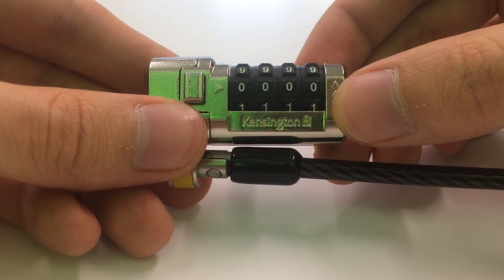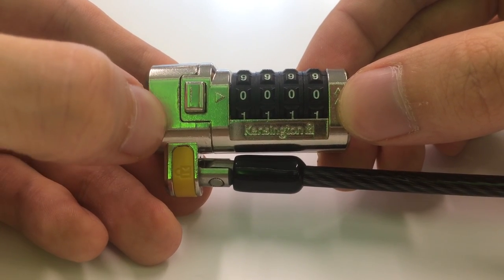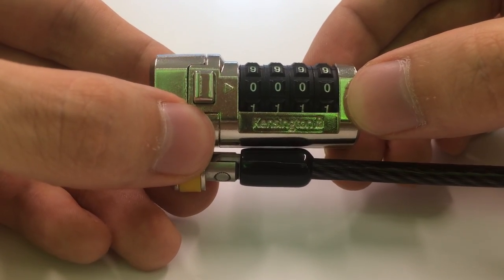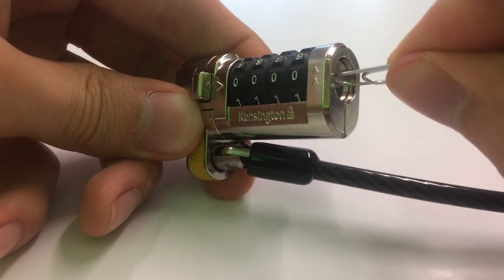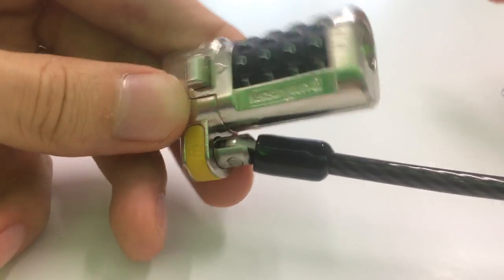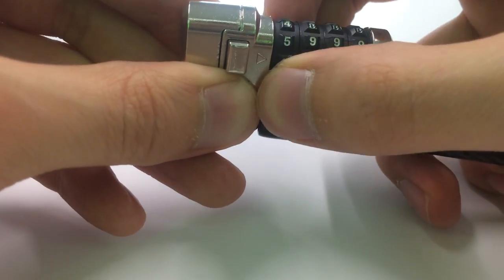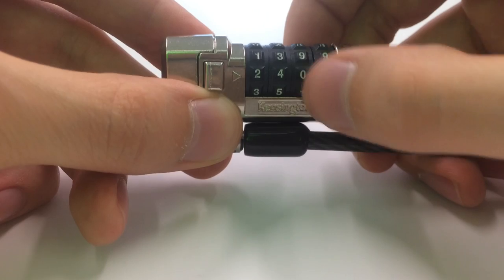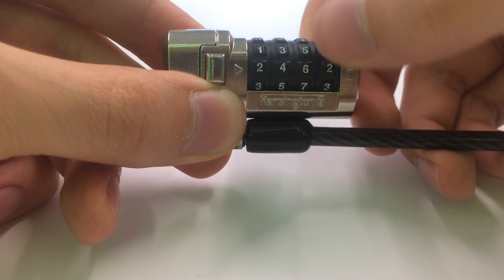Lock Video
Short demonstration video on how to use the new laptop combination locks at the Bureau.

If you are a BCFP employee with a disability and require a reasonable accommodation in order to use the new laptops and laptop locks, please contact the Service Desk.